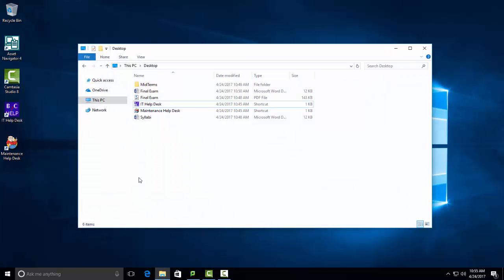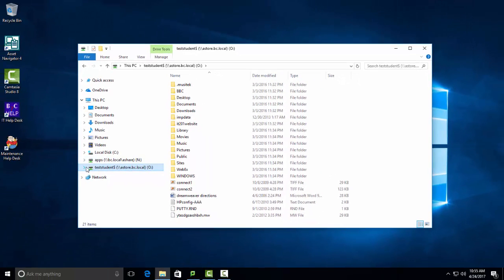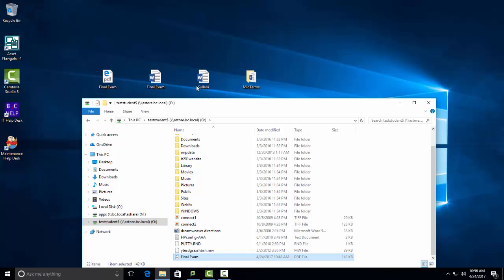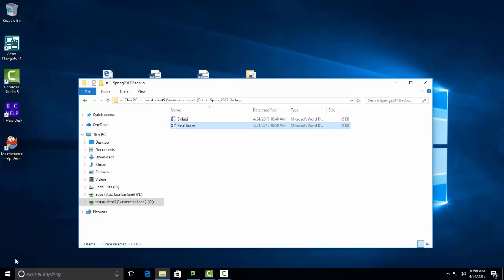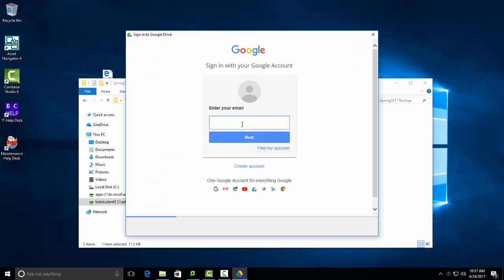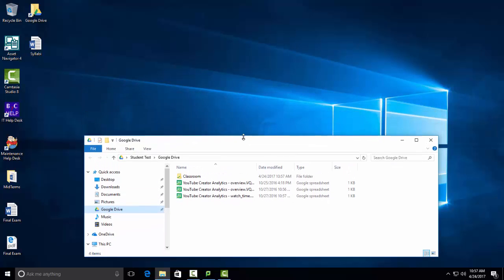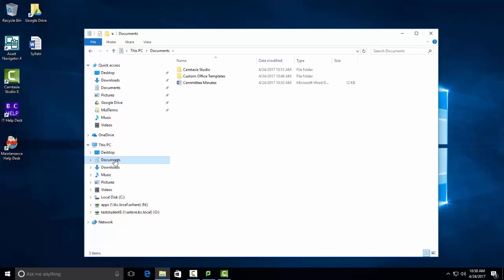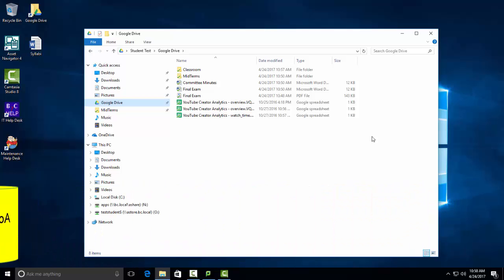Backing up Files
How to backup files to your O Drive and/or Google Dirve